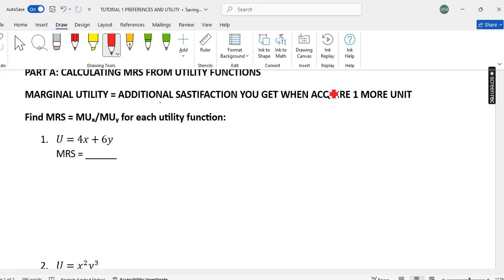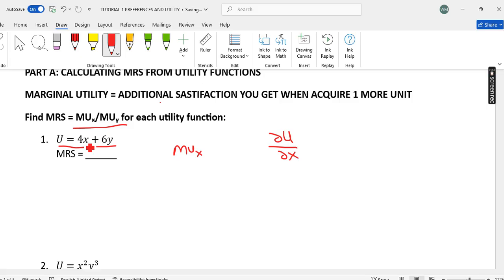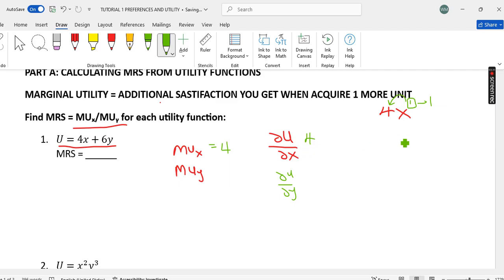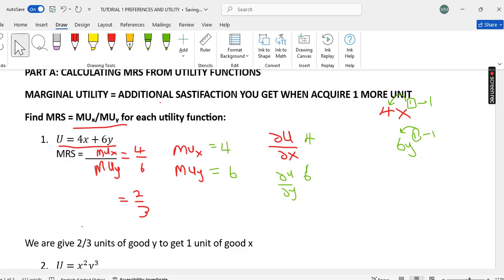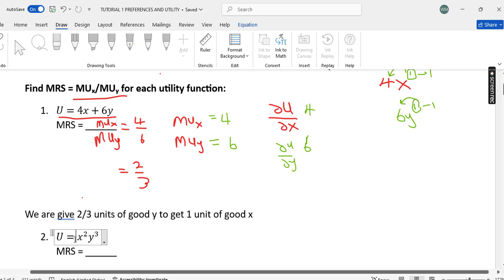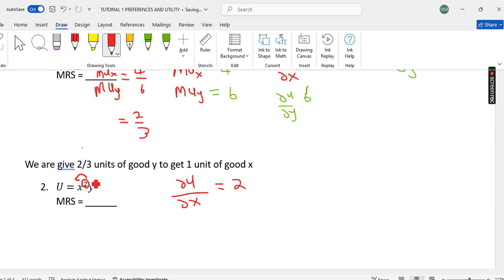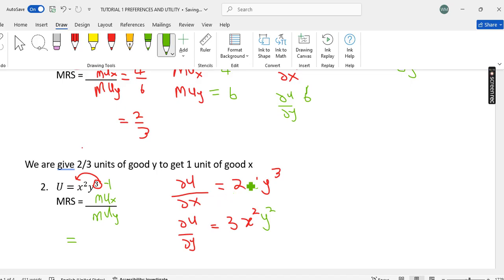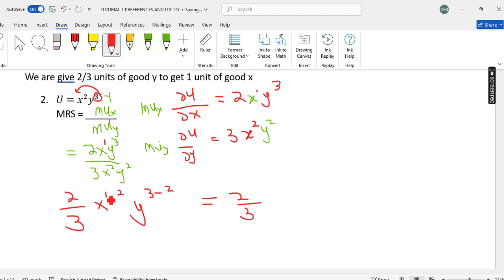05 02 2026 20 34 33 REC MARGINAL RATE OF SUBSTITUTION